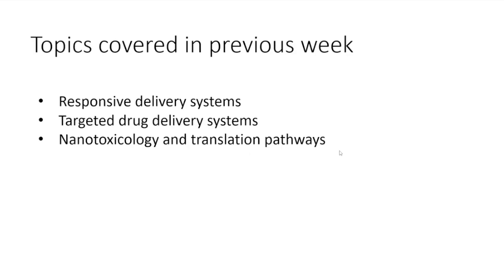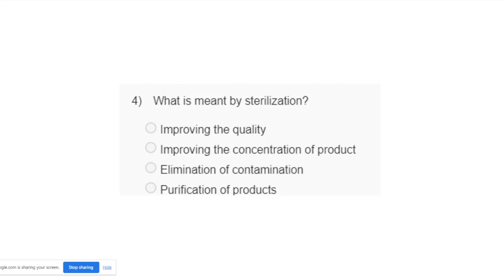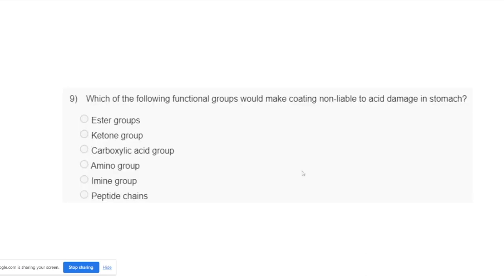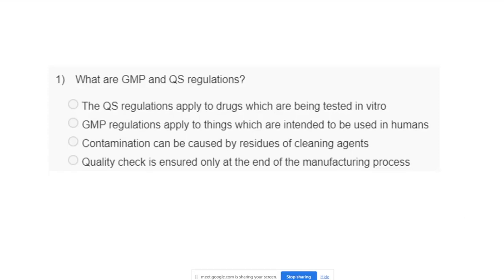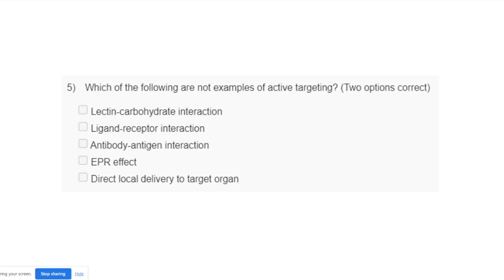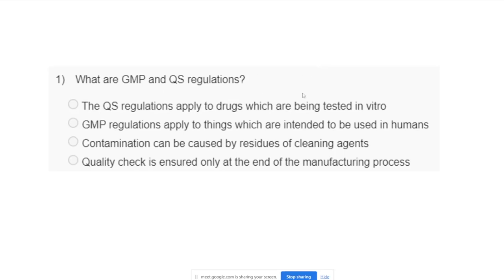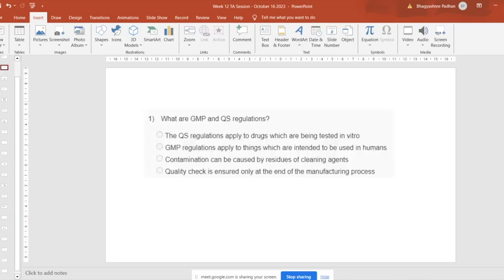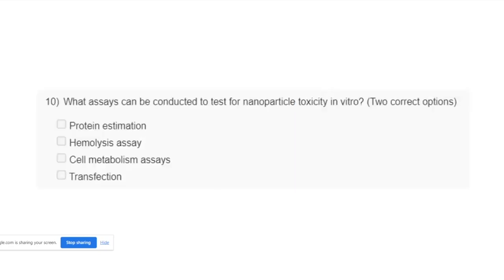Week 12 TA session:noc25bt55